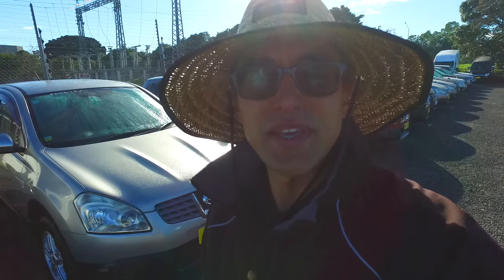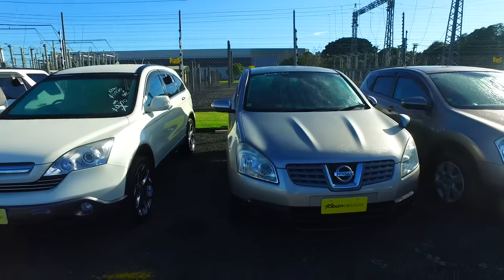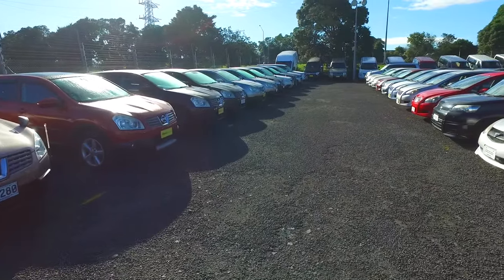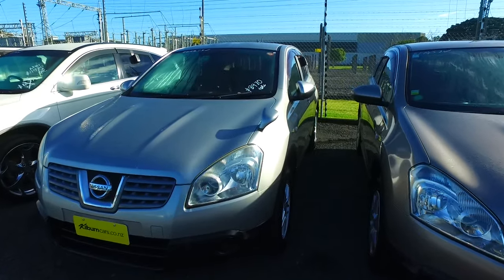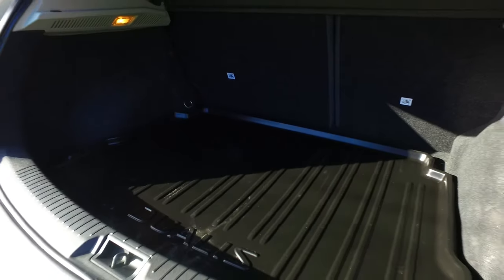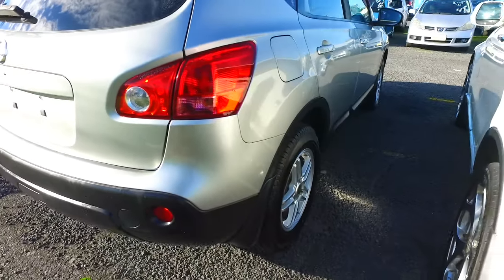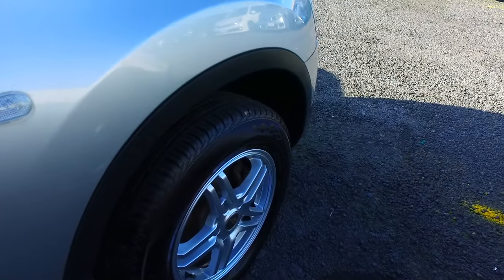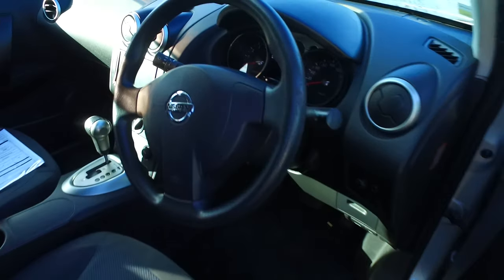Nissan Dualis For James